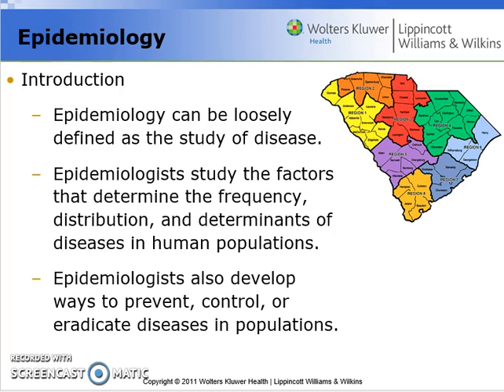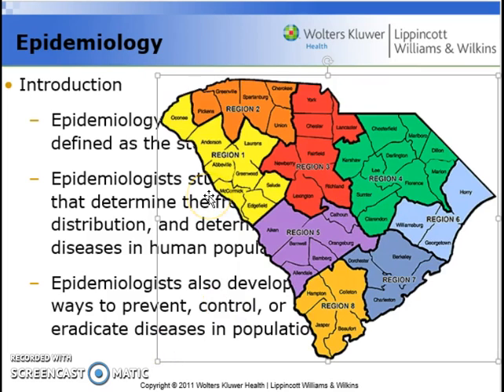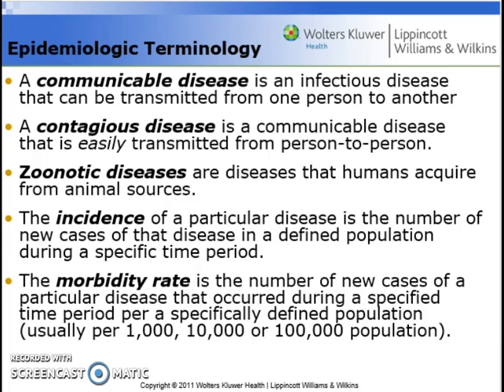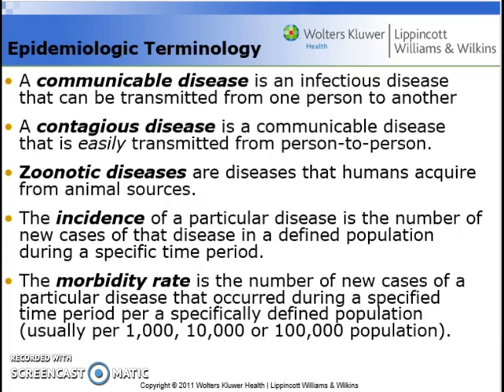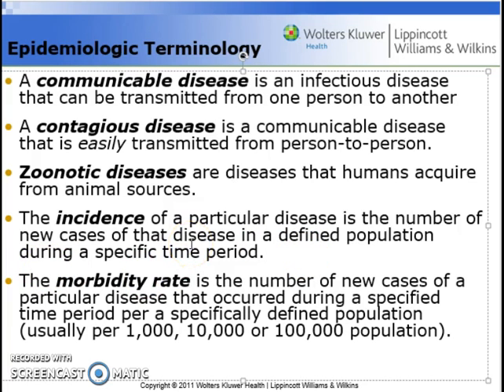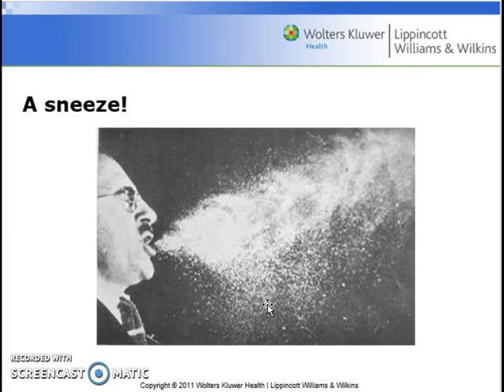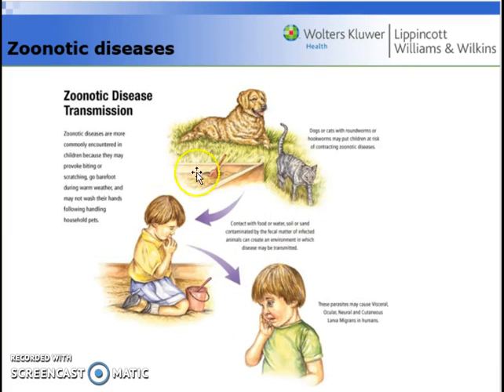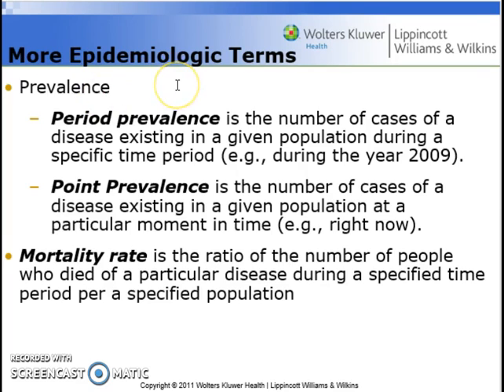Chapter 11 Part 1